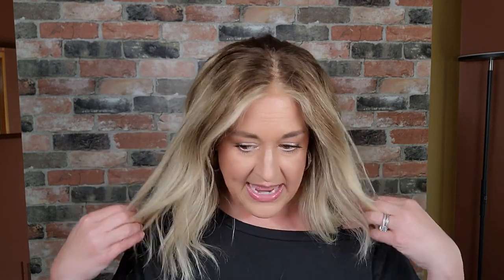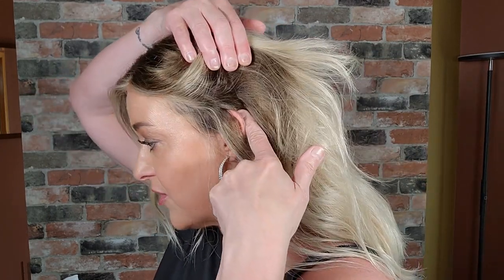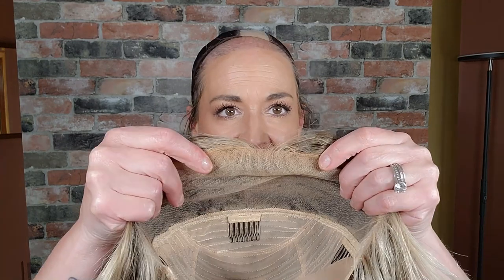Let's learn about LACE FRONTALS and a new human hair wig retailer called BRUSHED HAIR WIGS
TIMESTAMPS:
0:00 - Intro
1:18 - About Brushed Hair Wigs
3:50 - The color of this piece
5:30 - 360 look
5:44 - Hair quality, texture
6:46 - 150 Density
8:41 - Lace Frontal
9:55 - No Eartabs
10:44 - difference between lace frontal and lace closure
11:17 - Lace front
11:48 - Knotting
12:39 - Cap construction and inside the cap
14:40 - Strap
16:00 - How to put a wig on that has a strap
16:59 - Fit
18:47 - Summary
20:59 - Outside look
21:38 - Air Dried
22:45 - Ponytail
22:57 - Pictures